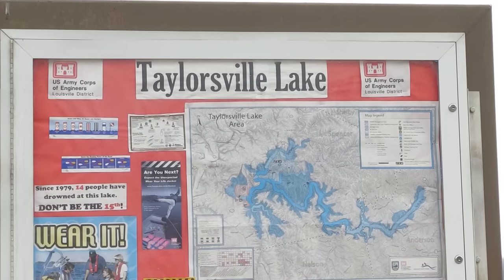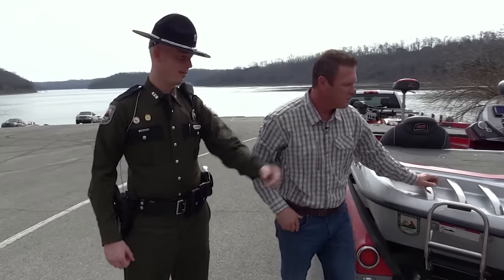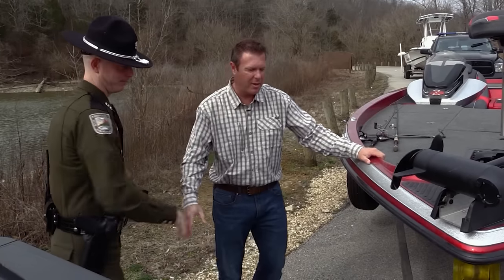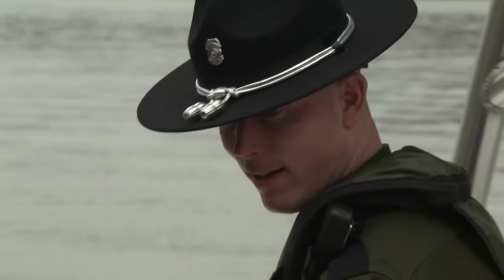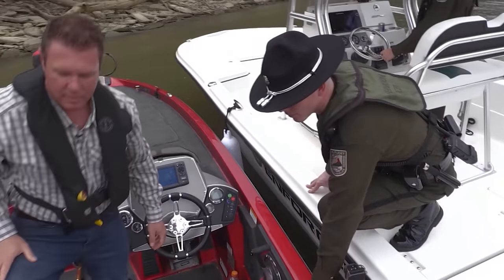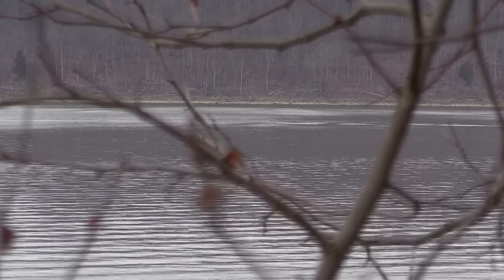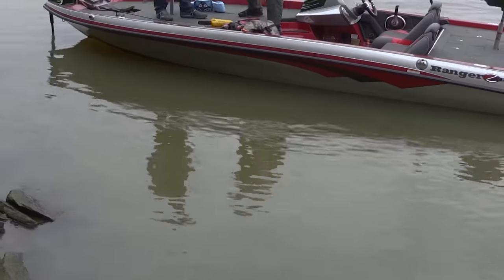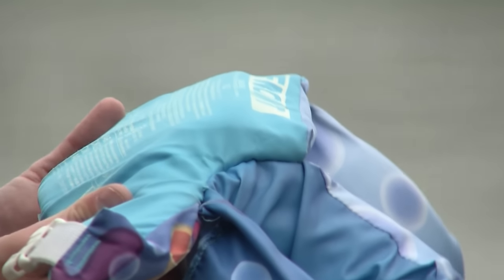Boat Ramp Etiquette and Boater Safety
Boater safety should never be overlooked.  We look at some new life preservers and learn boat ramp etiquette from law enforcement.